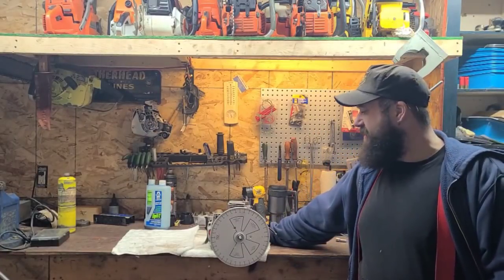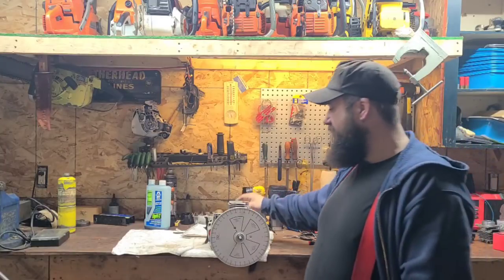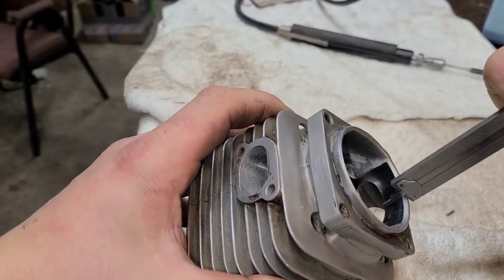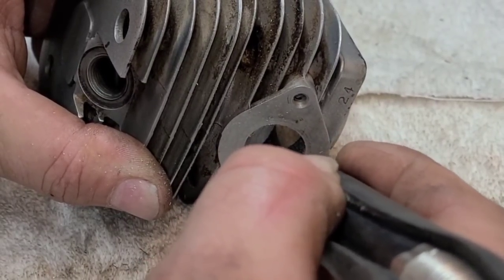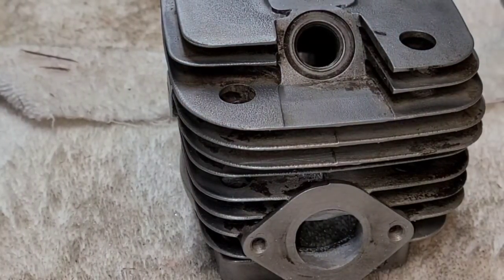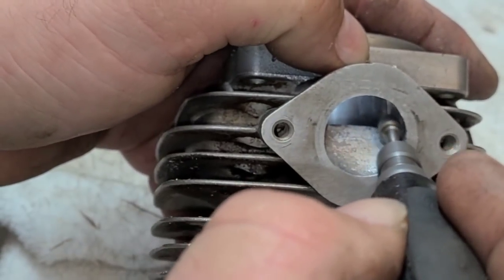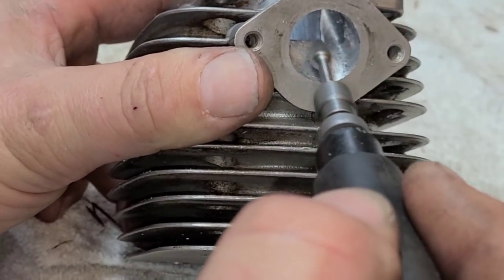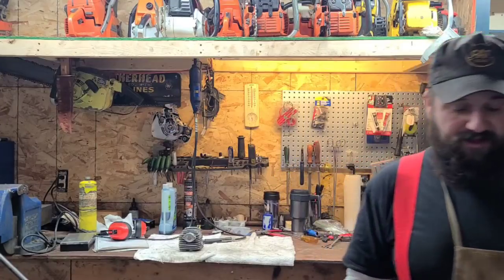How to port a chainsaw part 8: Grinding the intake port!!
Part 8, grinding the intake port.